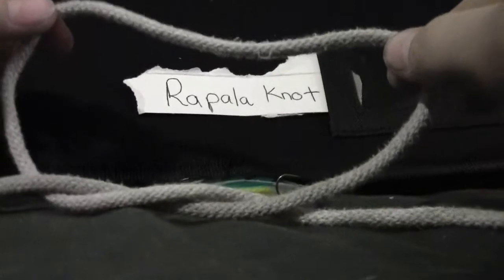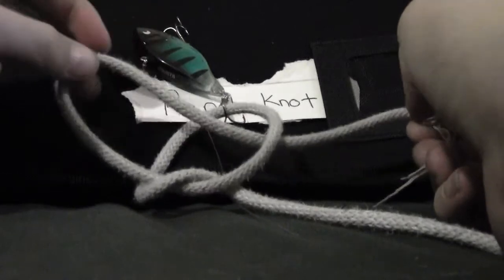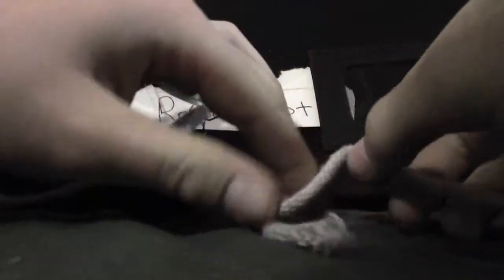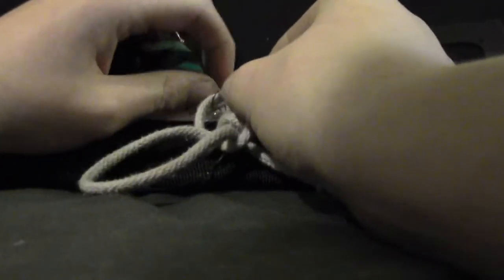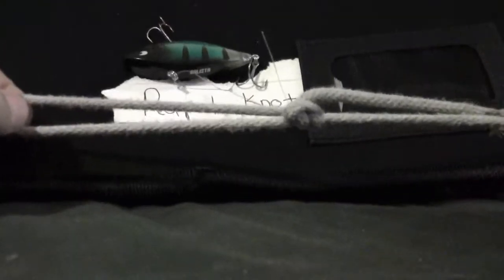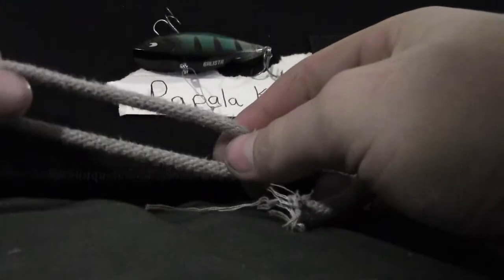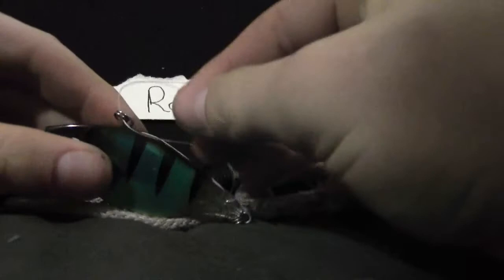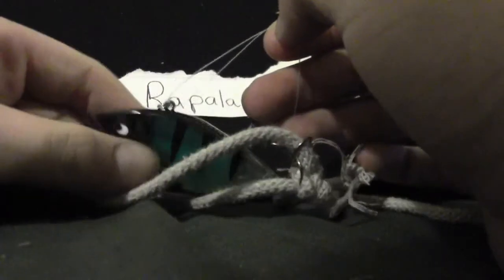fishing tips - rapala knot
This episode is an instruction on how to tie a basic lure knot know as the rapala knot. The knot is for lures to give them a more natural look and this video will show you how to preform it yet you'll have to practice for it to become instinct.